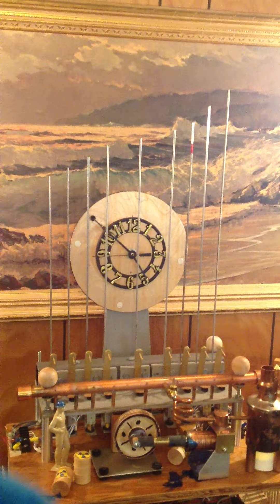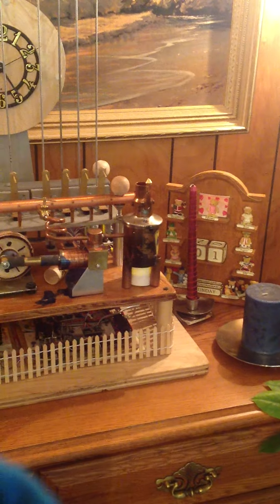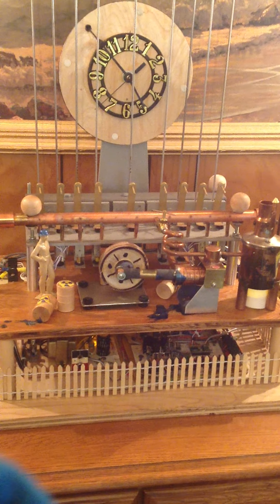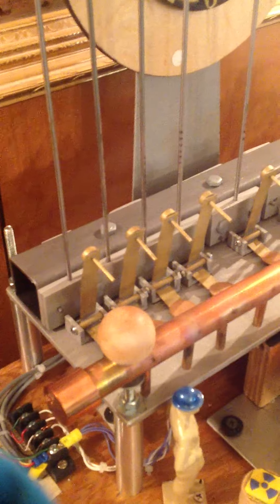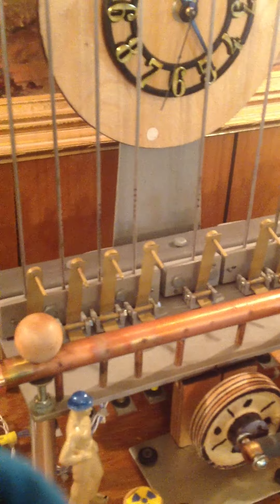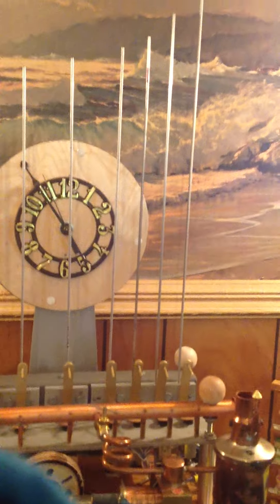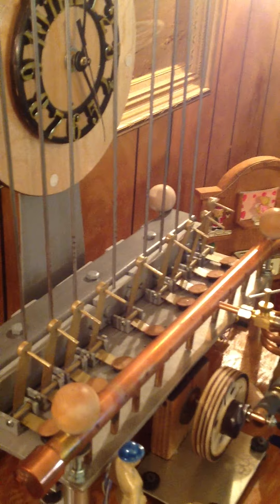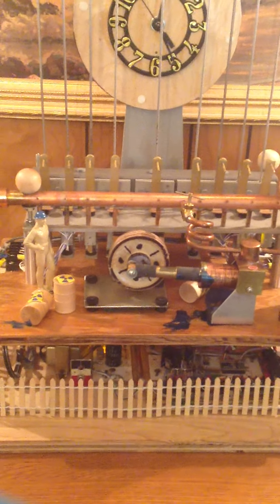STEAM PUNK STEAM POWERED CHIME CLOCK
THE ULTIMATE GRANDFATHER CLOCK. ATOMIC POWERED, VARIOUS CHIME TUNES CAN BE DOWNLOADED.  ONLY ONE IN THIS UNIVERSE.  POSSIBILITY OF ANOTHER IN PARALLEL UNIVERSE JUST NEXT DOOR.

YODA